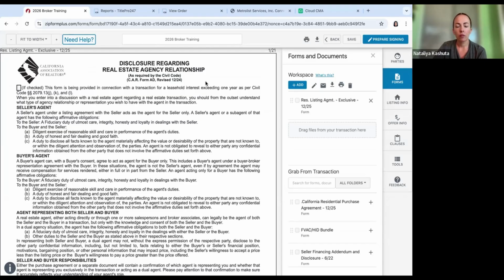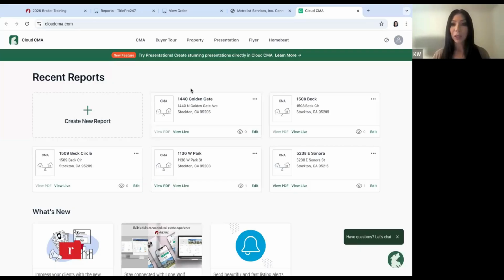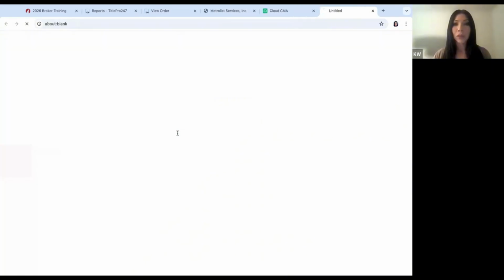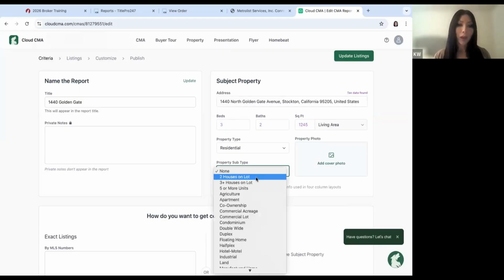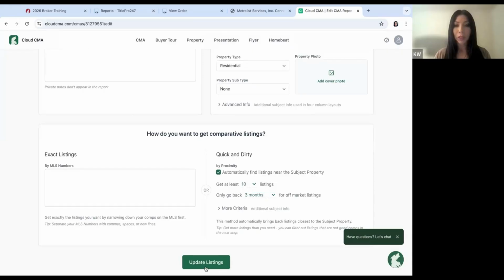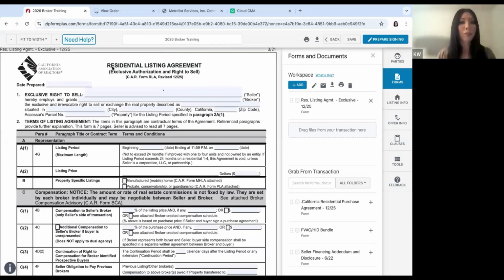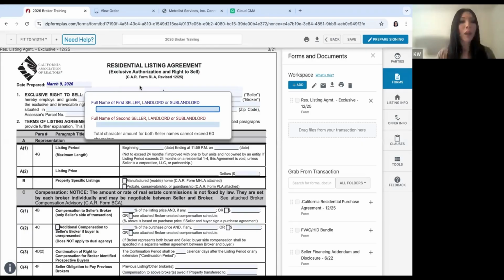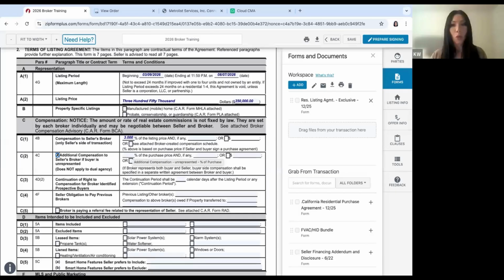Broker Compliance Series as of March 9, 2026